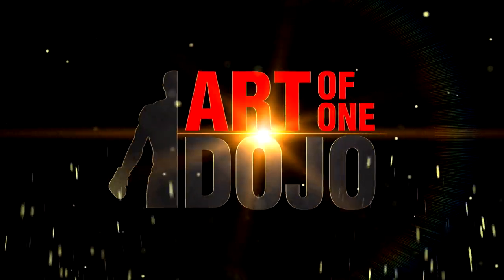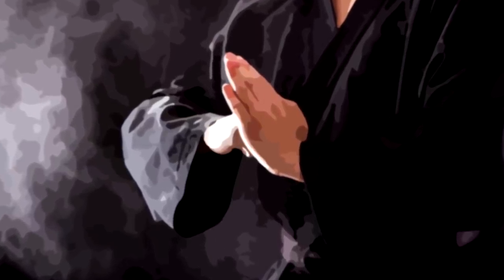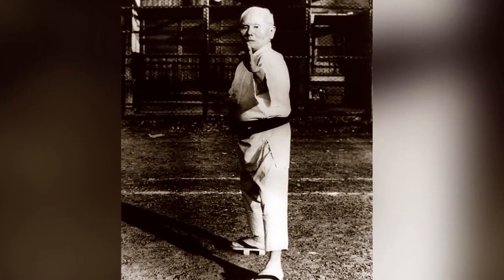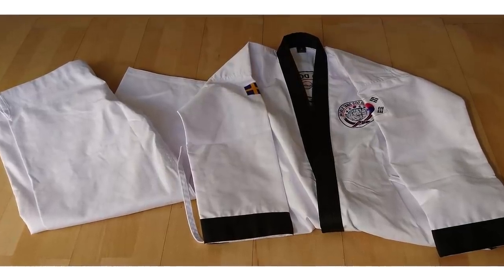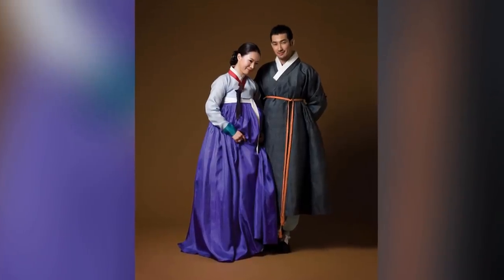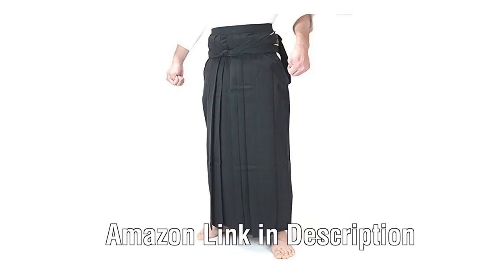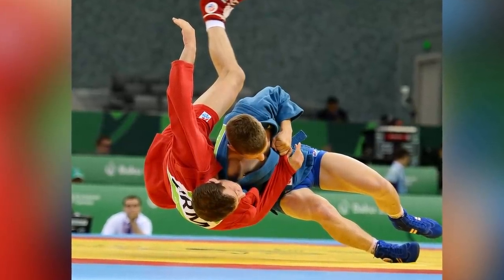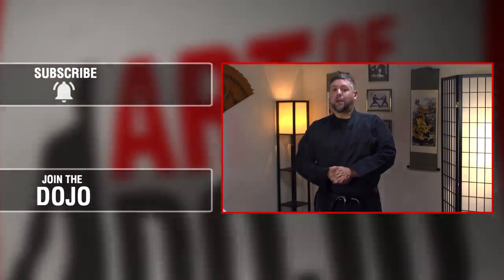Different Types of Uniforms | ART OF ONE DOJO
In this episode we take a look at how the standard uniforms across all different martial arts vary from one art to another. Enjoy the Different Types of Uniforms!

Hapkido Uniform
Fuji Judo Uniform
Fuji Karate Gi

Video Production by:
Fade 2 Black Productions, Inc.